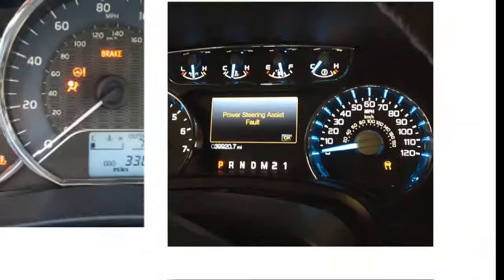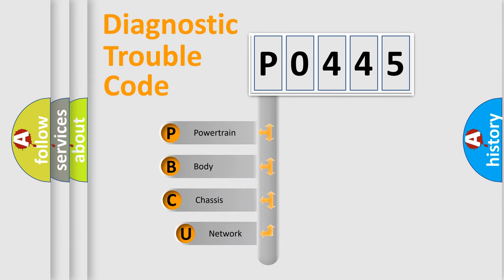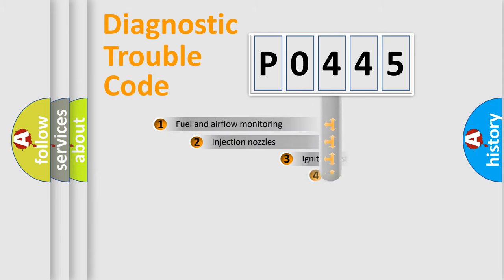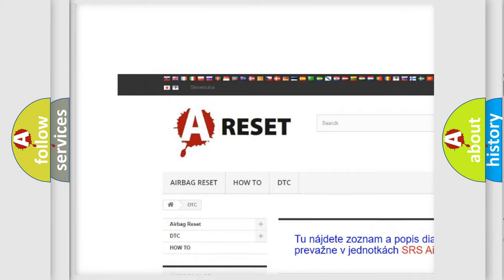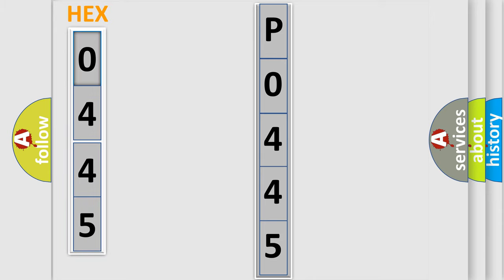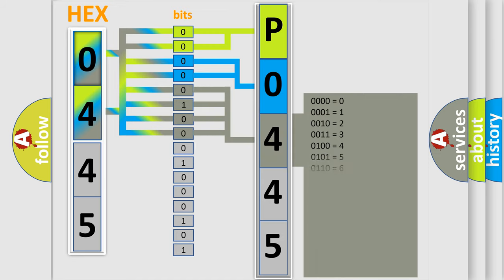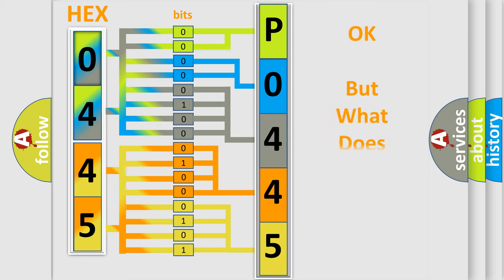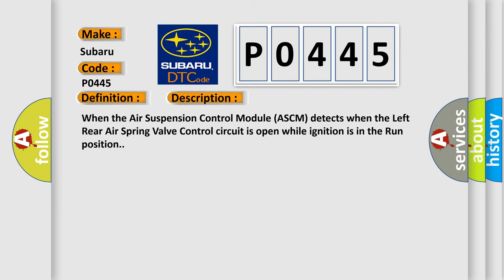DTC Subaru P0445 Short Explanation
Contents:
0:21 Basic DTC analysis according to OBD2 protocol standard.
1:48 Insight into programming
2:58 A diagnostically understandable description of the Diagnostic Trouble Code
3:05 Basic error definition

Make:
Subaru
Code:
P0445
Definition:
Left Rear Ride Height Level Control - Circuit Open
Description:
When the Air Suspension Control Module (ASCM) detects when the Left Rear Air Spring Valve Control circuit is open while ignition is in the Run position.
Cause:
WIRING HARNESS, TERMINAL, CONNECTOR DAMAGED OR DISCONNECTEDAIR SPRING VALVE SUPPLY OPENLR AIR SPRING VALVE CONTROL CIRCUIT OPENAIR SUSPENSION COMPRESSOR ASSEMBLYAIR SUSPENSION CONTROL MODULE (ASCM)